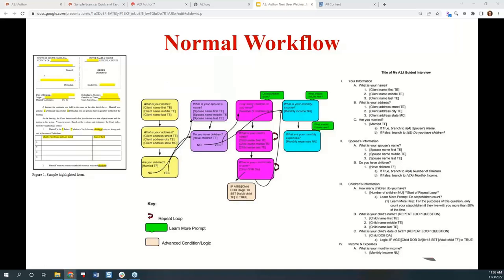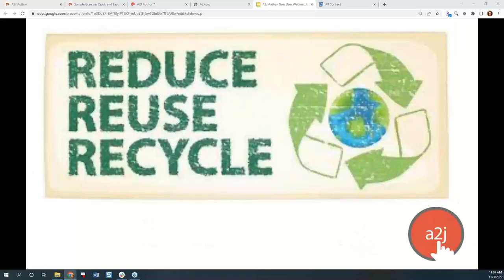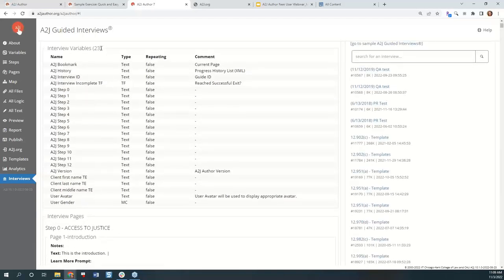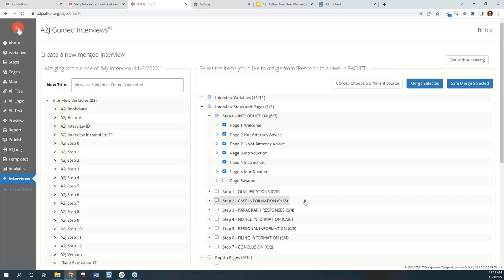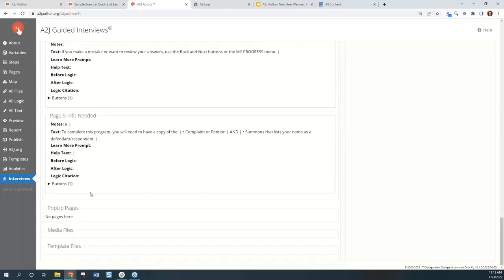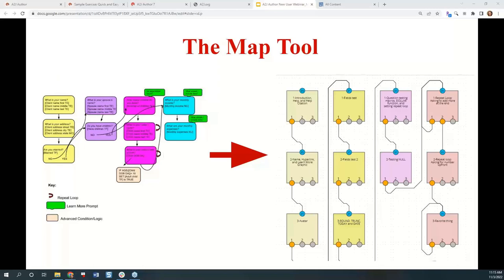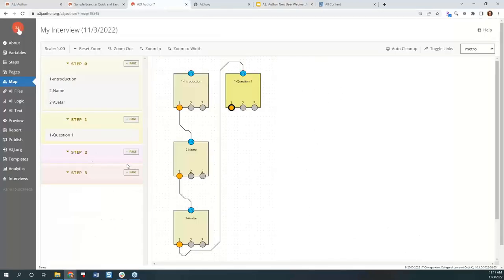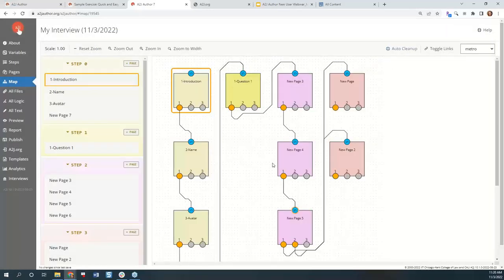Save Time Creating A2J Guided Interviews: The Merge & the Map Tools - Nov 2022 A2J New User Webinar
Our November 2022 A2J New User Webinar covered two time saving tools within A2J Author - the new Merge Tool and the Map Tool. These help you to reuse components, copy questions/logic/whole steps from other interviews, and sketch out an interview in no time.